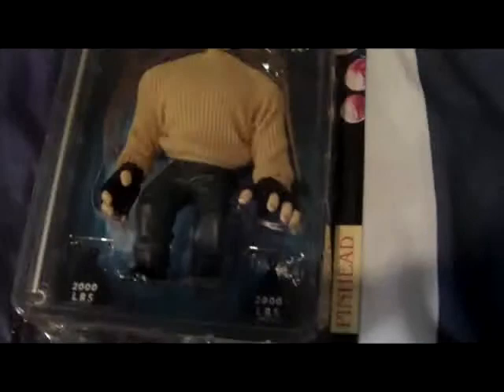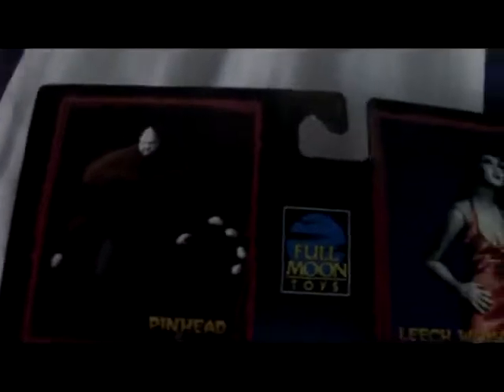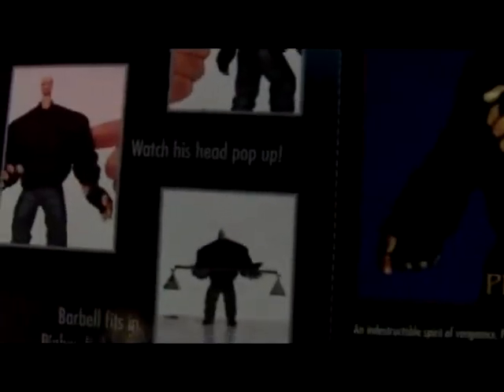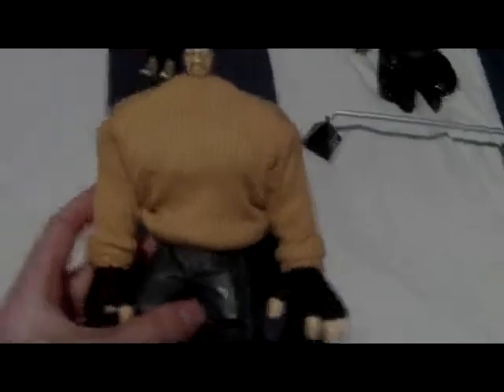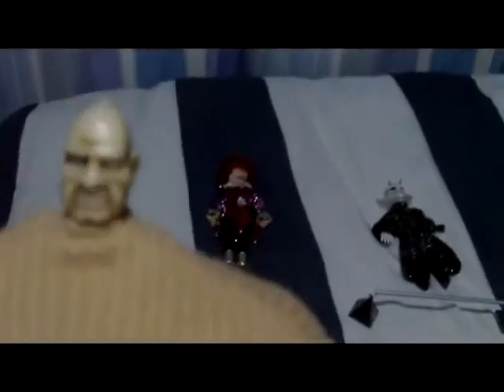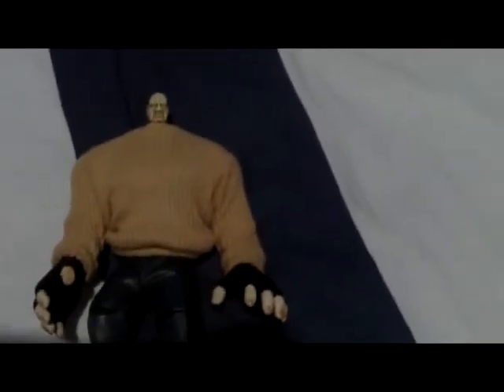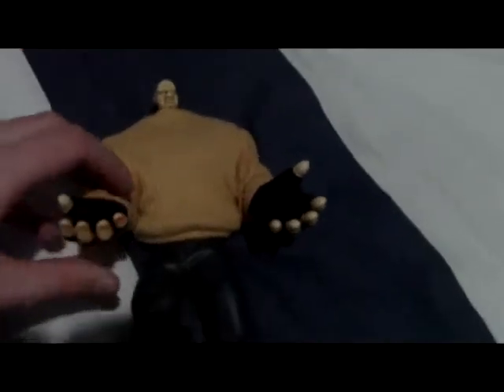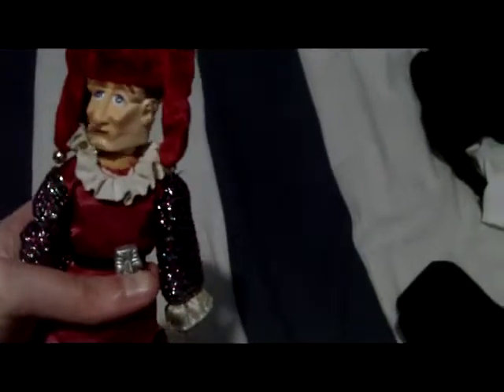Puppet Master Gold variant Pinhead figure review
Review on my puppet master figure